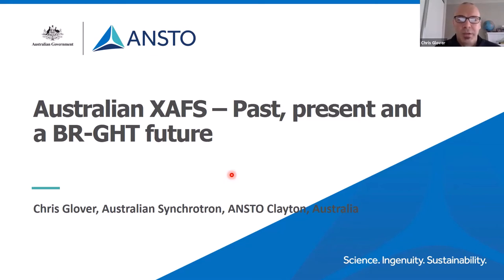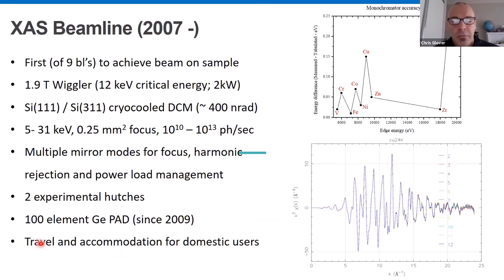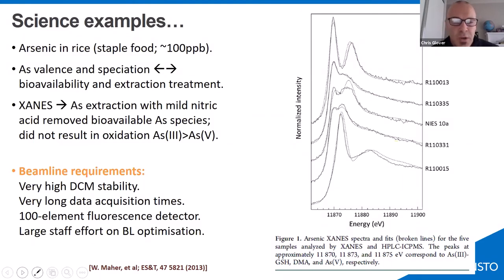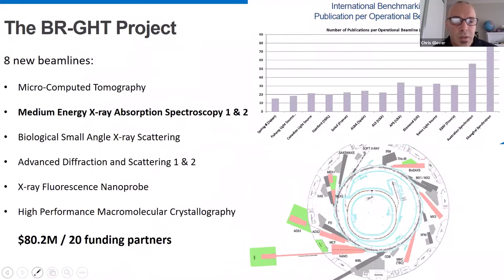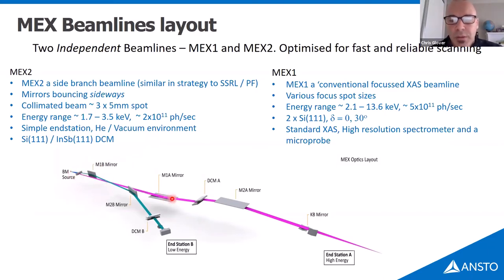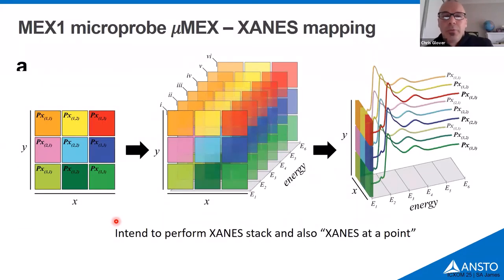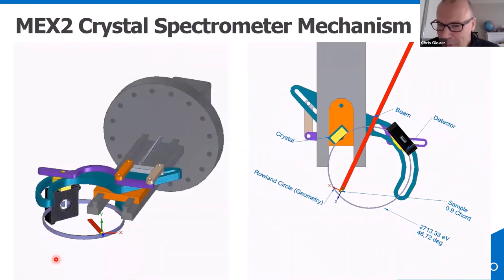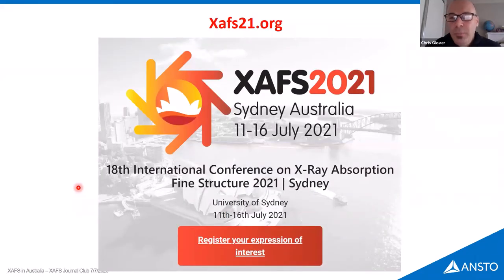Australian XAFS -- Past, present, and a BR-GHT future: XAS Journal Club, Chris Glover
Title: Australian XAFS -- Past, present, and a BR-GHT future
Speaker: Chris Glover (Australian Synchrotron)
Abstract: The Australian XAFS community started from small beginnings and currently, XAFS is one of the most oversubscribed techniques at the Australian Synchrotron.  The community has been fostered by access to facilities; initially the Australian National Beamline Facility (ANBF) at the Photon Factory, to more recently the XAS beamline at the Australian Synchrotron.  The ANBF was a simple and versatile, non focussed bend magnet beamline, which was retired in ~ 2010.  The XAS beamline is a Wiggler based, focussed beamline, with much greater flux and high photon energies, and has been operational since 2007.  User demand has resulted in two new beamlines, currently under construction at the Australian Synchrotron – the Medium Energy X-Ray Absorption Spectroscopy Beamlines (MEX 1 and 2).  These beamlines share a bend magnet, and are aimed to cover the Tender and medium energy range with differing beamsizes – from microns’s to mm’s.   MEX will be equipped with 4 endstations in total, including a microprobe, a 5 crystal Rowland circle spectrometer and a custom low energy X-Ray spectrometer.
I this talk, I will briefly describe the past, present and the bright future of XAFS in the Australian context.  I will briefly summarise the ANBF, the capabilities and performance of the XAS beamline and highlight the scientific opportunities and complementary nature of the new MEX beamlines.